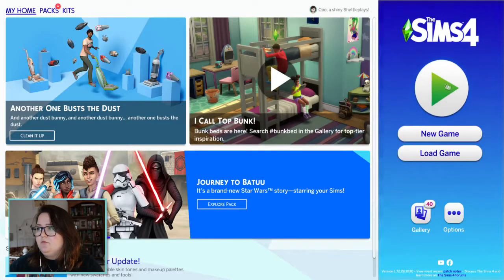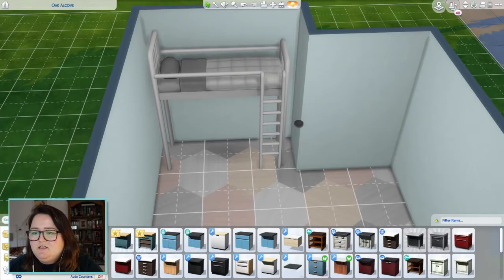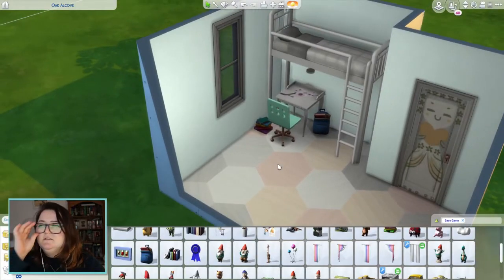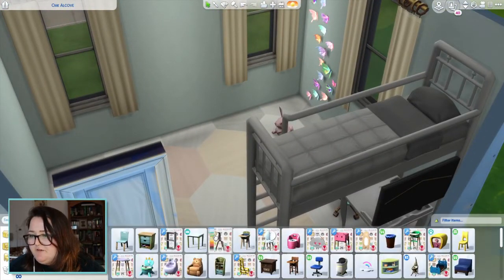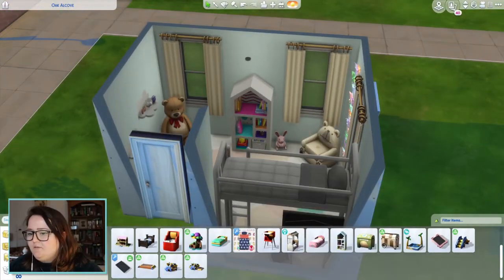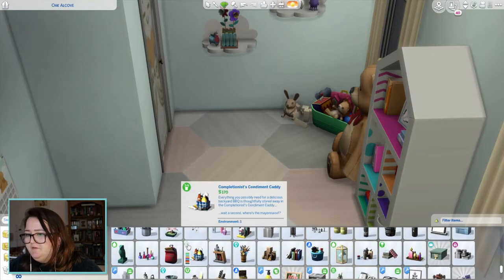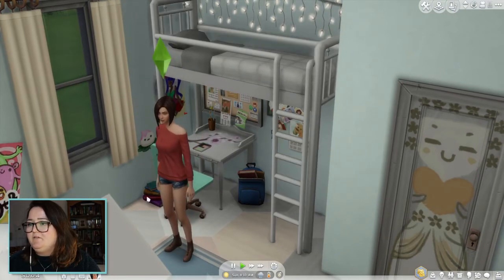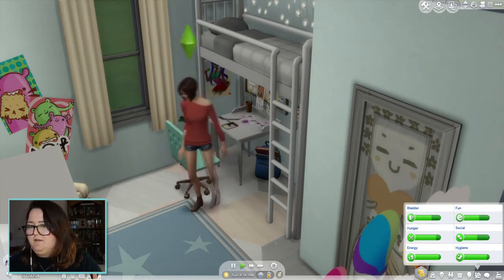Bunk Beds are in the game! Sims 4 room build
Bunk beds are finally here and they are... questionable. I had a go at designing a room using one of the new bunk beds anyway so if you like it you can download it from the sims gallery from shettleplays.

Also please excuse my hair as it proceeds to take over my face in this video :(